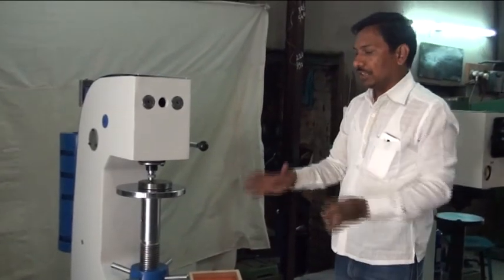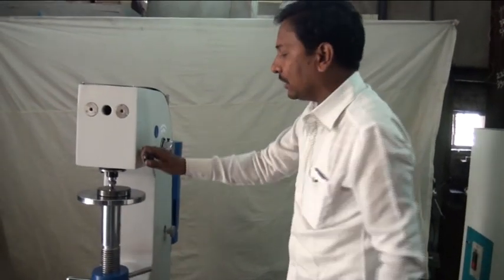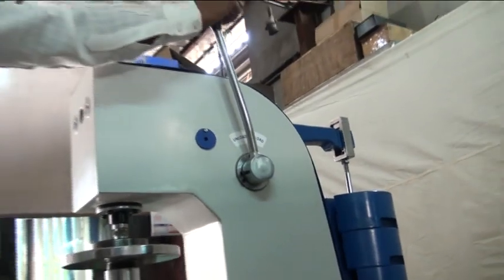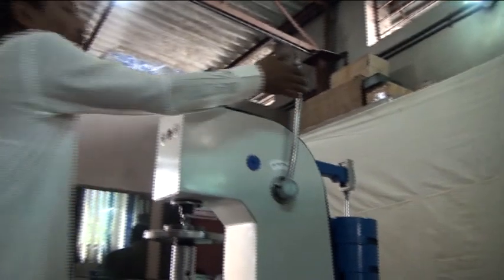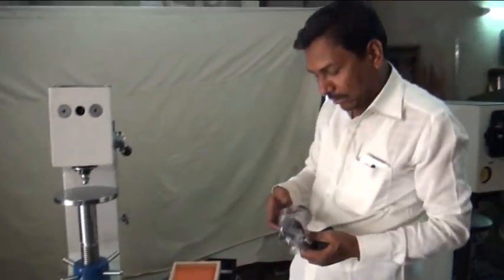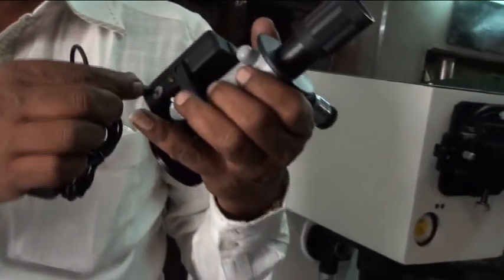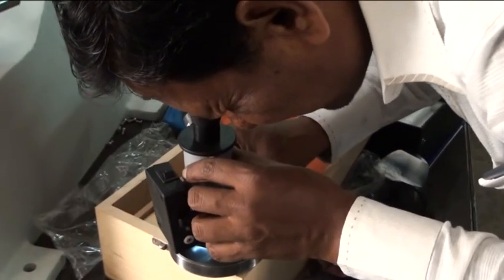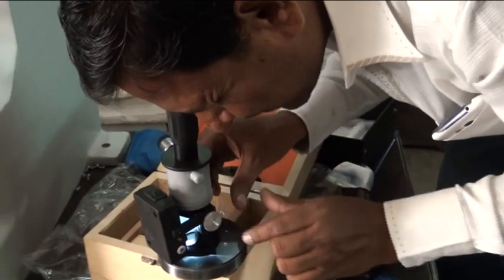Brinell Hardness testing machine,Manufacturer, suppliers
Brinell Hardness Testing Machine (Manual) is designed for Brinell Hardness measurement on steel & other ferrous materials & also on non-ferrous materials like Brass, Bronze, Aluminum, etc